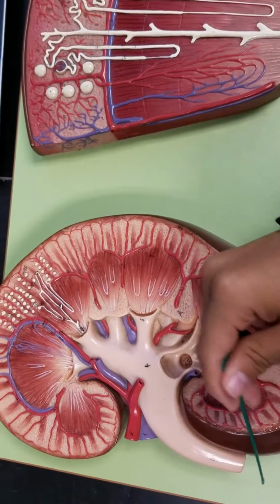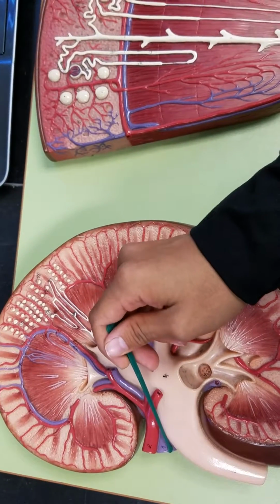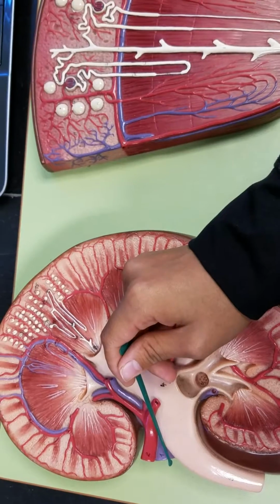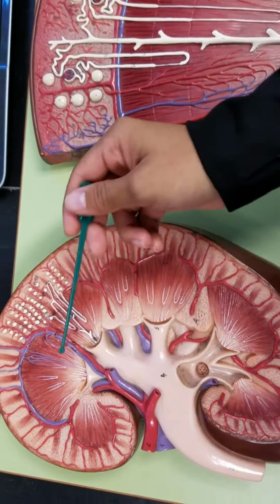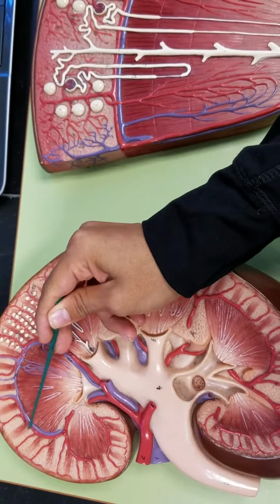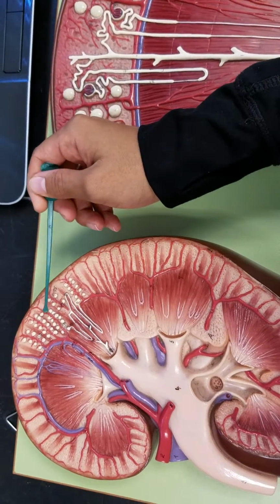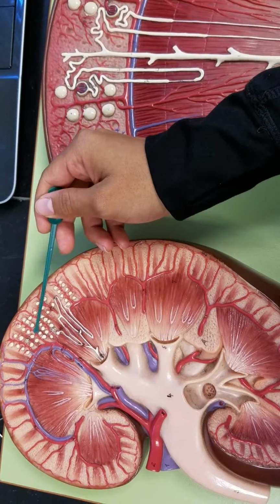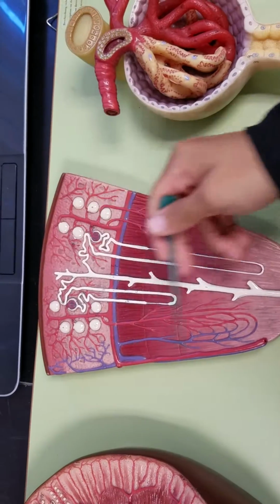3 part kidney model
Kidney
Renal pyramid
Renal corpuscle